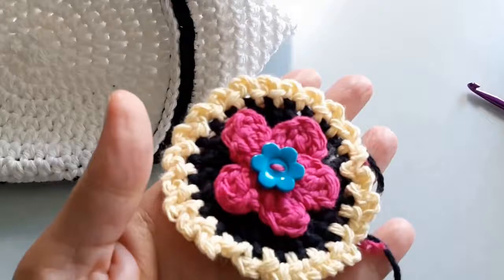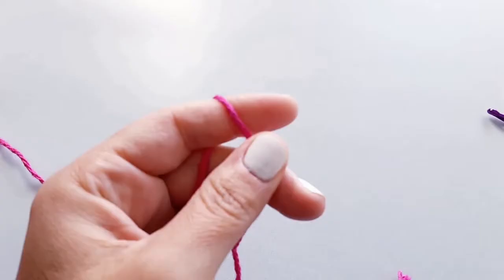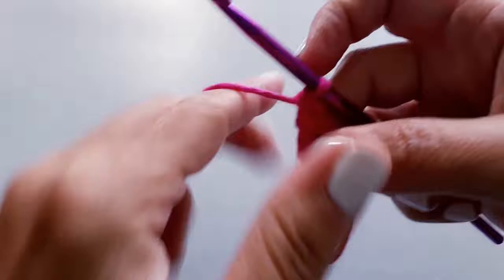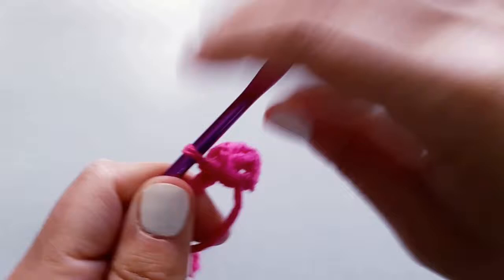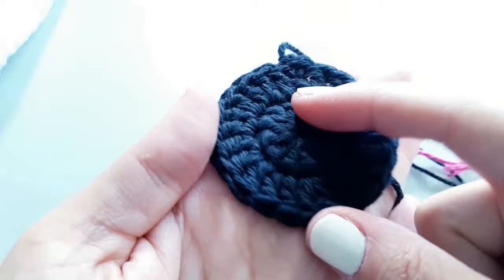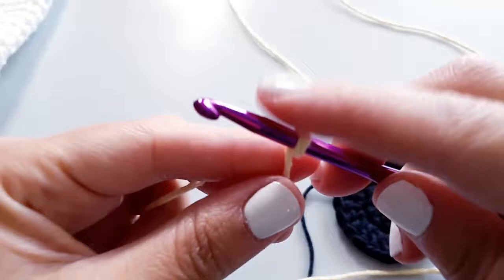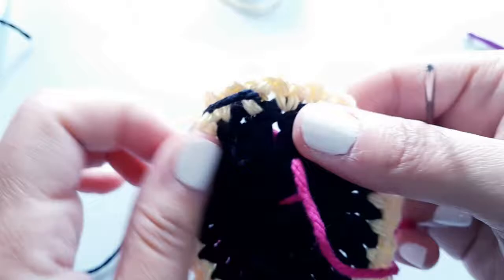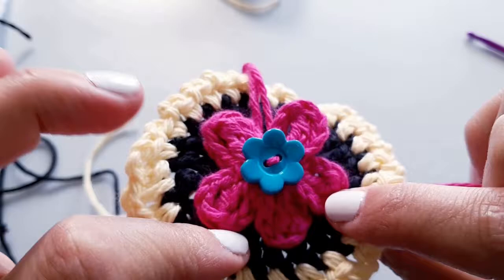CoCo Inspired Halloween Treat Bag - Part 2 : The Eyes (SS#61)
COCO INSPIRED TREAT BAG - PART 2 : THE EYES    (SS #61)

Here we are with Part 2 to our Halloween treat bag.
In this part we are creating our colourful eyes appliques for the face of the bag.
Were using lots of circle techniques, so if you need a refresher on the crochet circle, check out this video here:

Looking forward to checking your own creations out!:)

Happy Crocheting!

-Karen